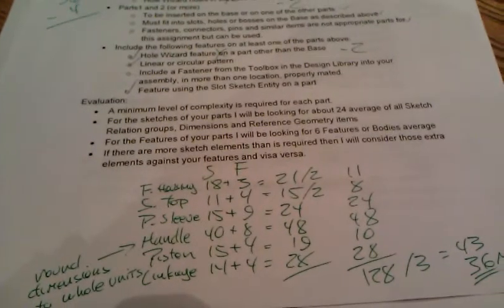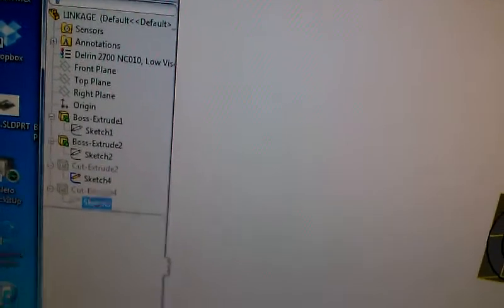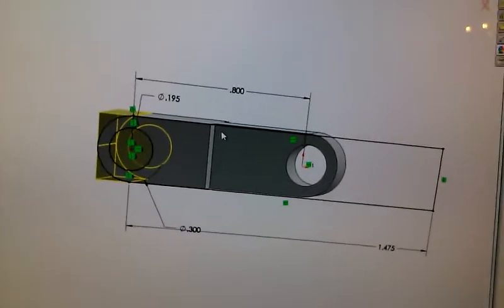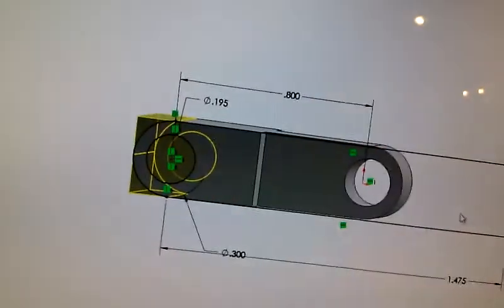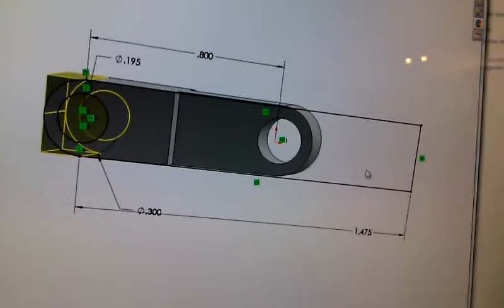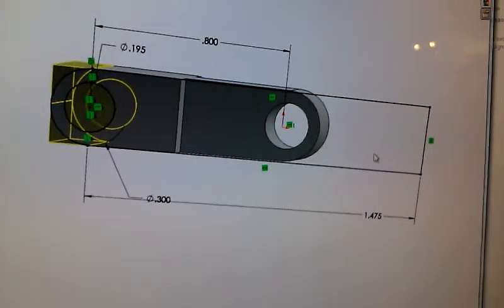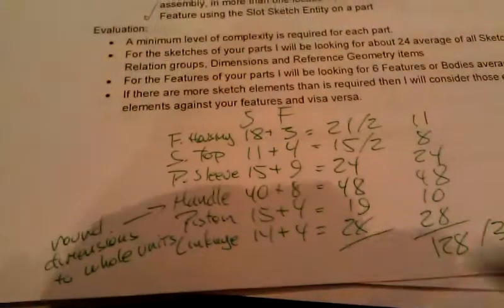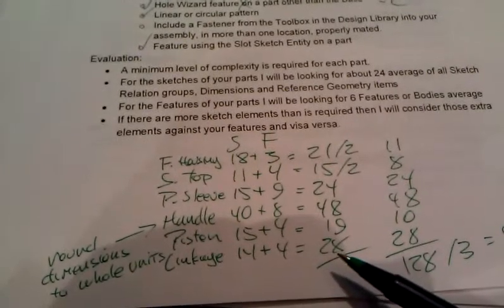How to Grade an Assembly – Looking for an Appropriate Amount Effort - or Better - for a Good Grade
SolidWorks - Student question on how I grade a SolidWorks student design project in order to assign a grade without the grading being biased or subjective.  Student projects in an assembly (some without an assembly) - consists of parts (with appropriate assembly mates), parts with features (fully defined), and features with sketches (fully defined).  All three of these elements – are given a weighting and added up in order to provide a fair and equal way to judge a student project – to judge the amount of effort a student has put into their projects – in order to be able to compare projects with other student projects in class.  Of course many students exceed these valuation criteria and receive an excellent grade for their class.

This video explains how to add all of this up for a grade that I believe is fair and not arbitrary.